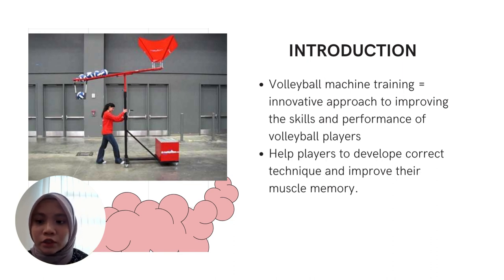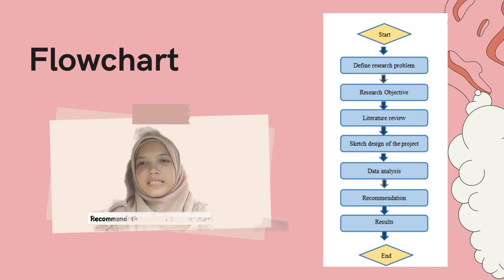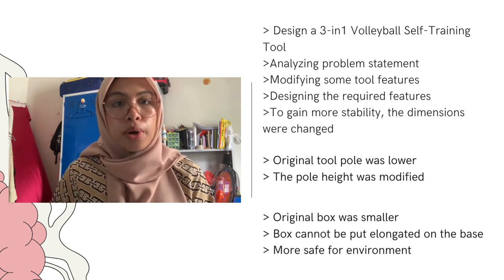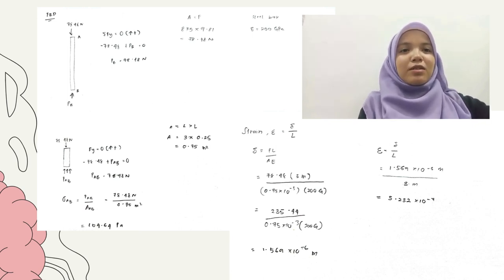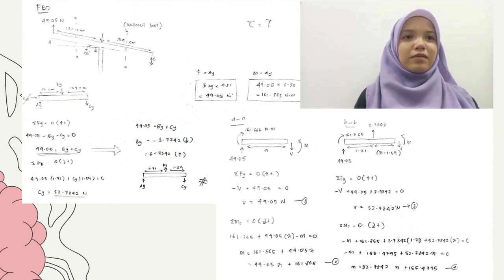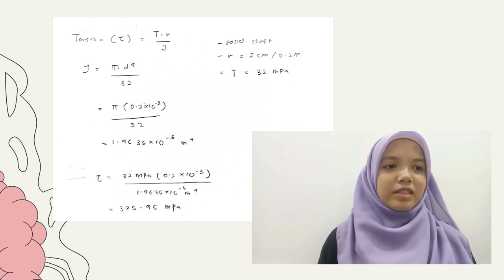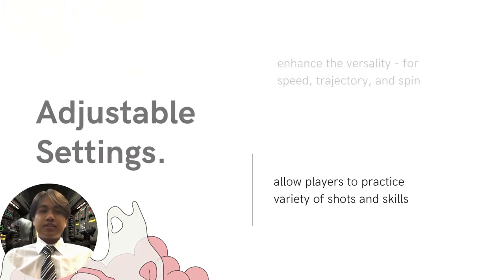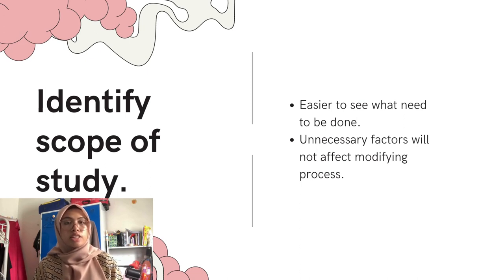Volleyball Training Machine